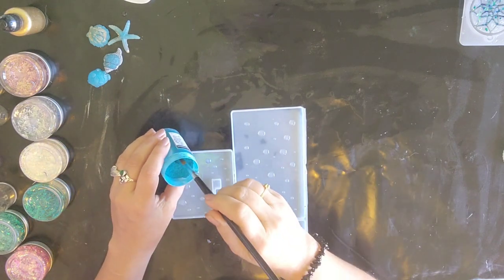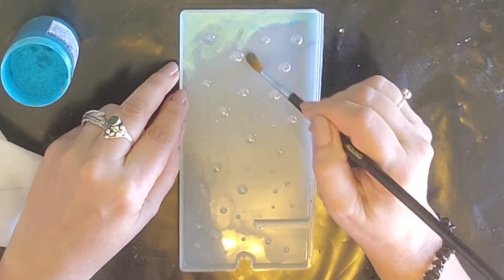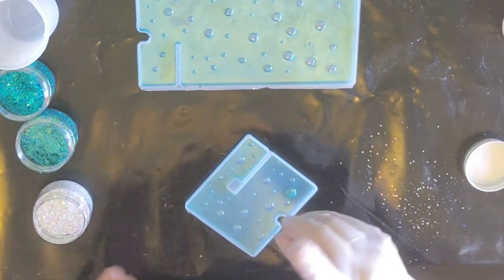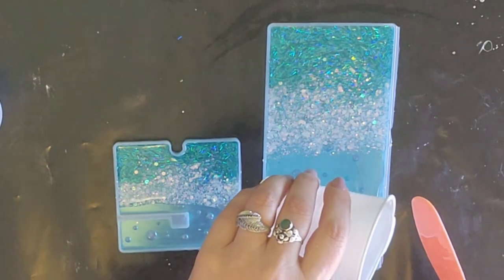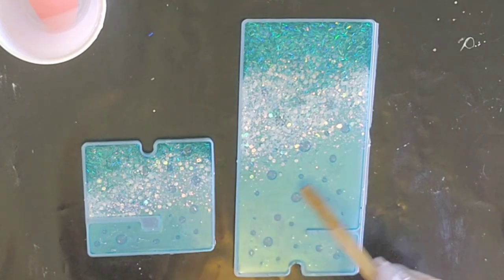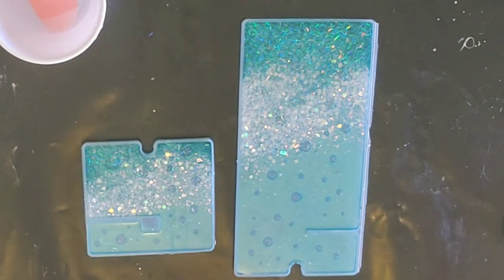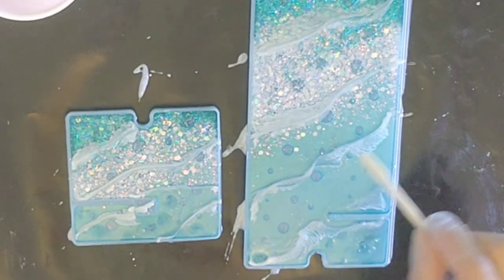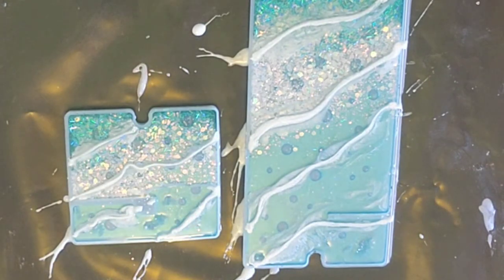Cool Underwater Bubbles effect first attempt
HELLO! Thank you so much for popping into my channel.

Fluid Art Community with Suzana Dancks